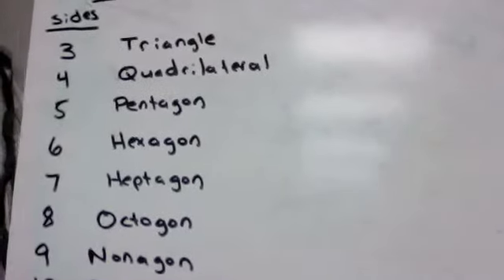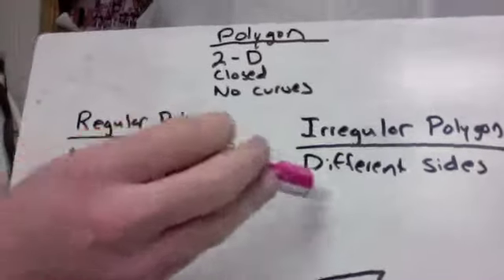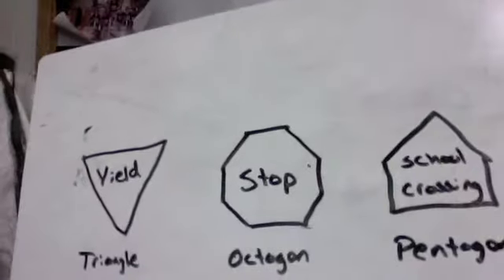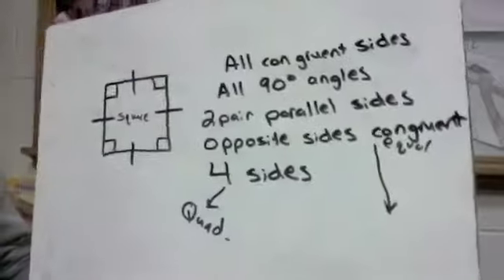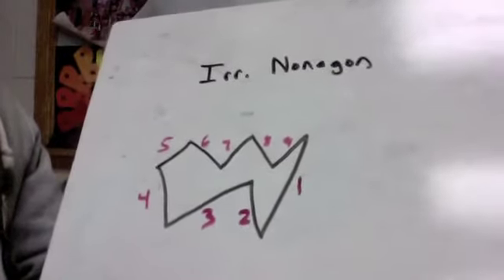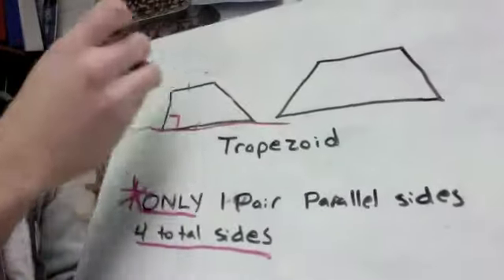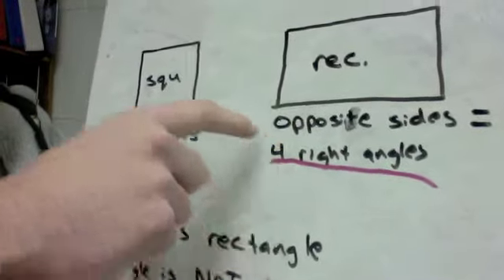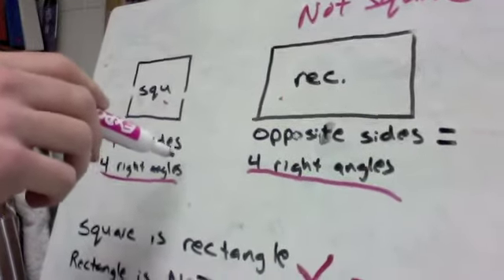Polygon Final Assessment Check Part One